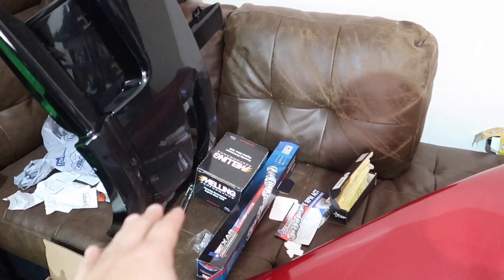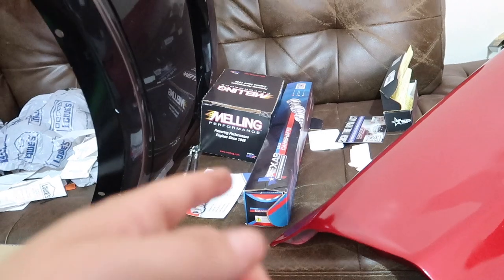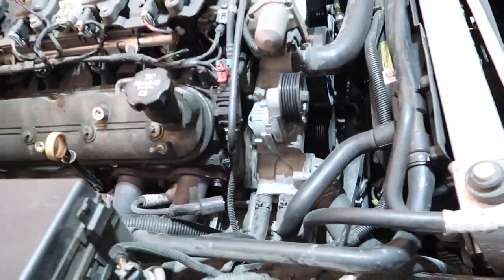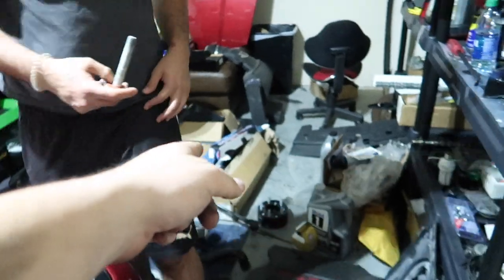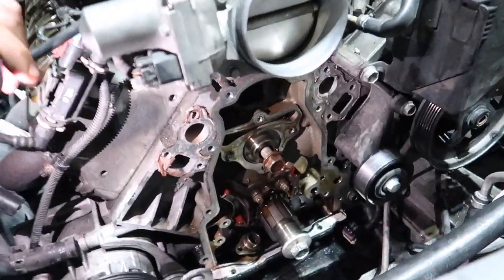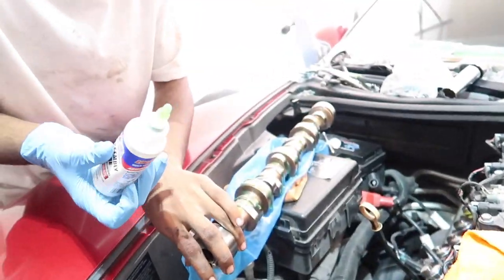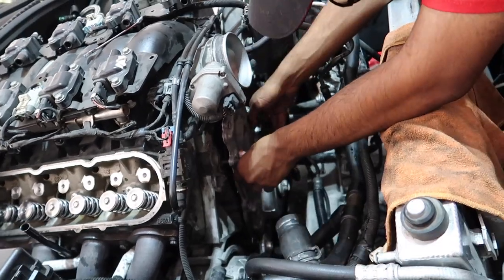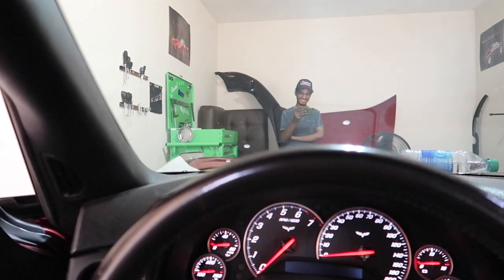Installing a CAM in the Corvette!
Installed a cam in the ls3 corvette!